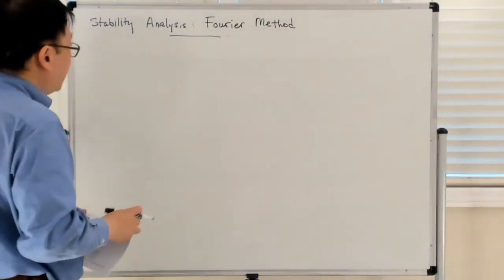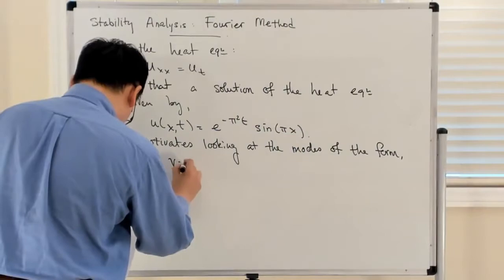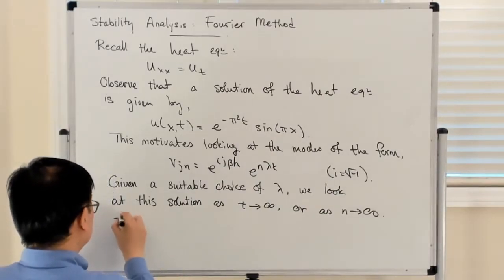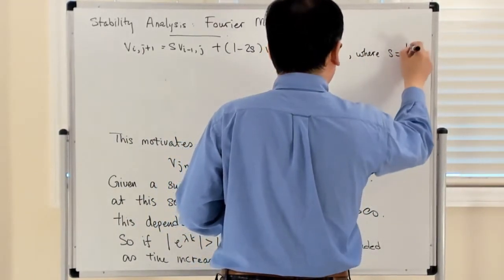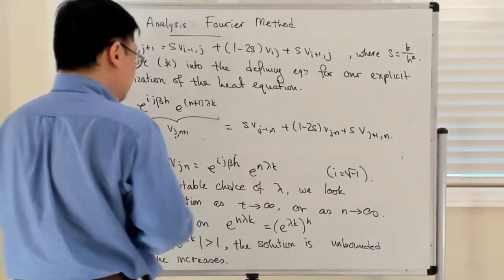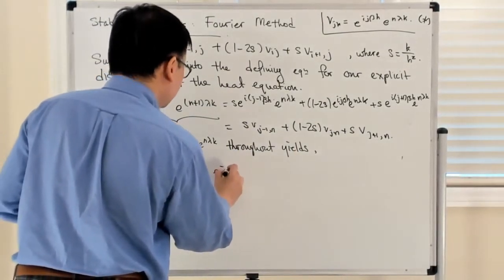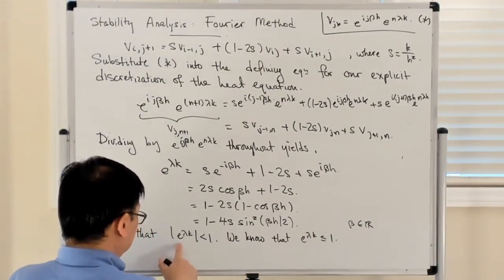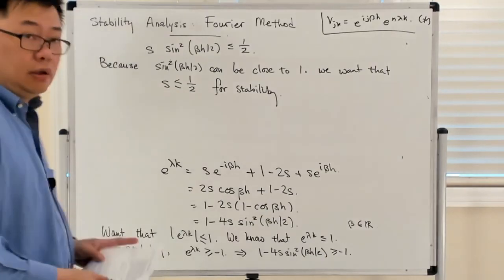Parabolic equations: Explicit methods (Fourier stability analysis)